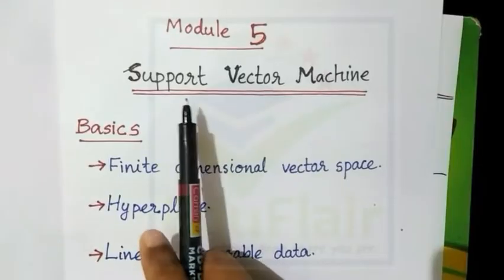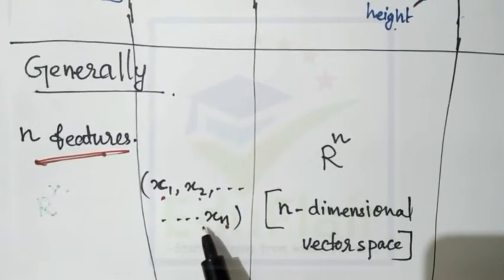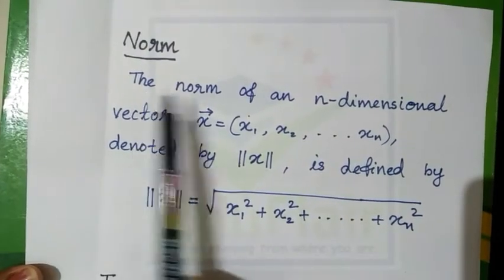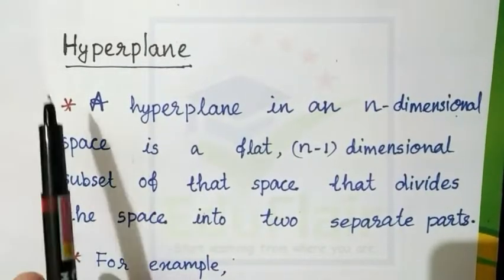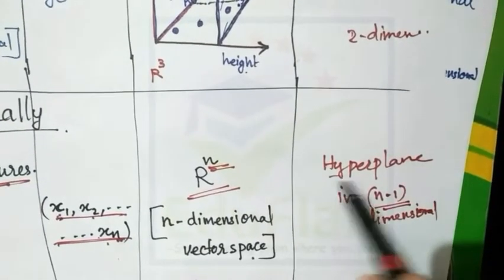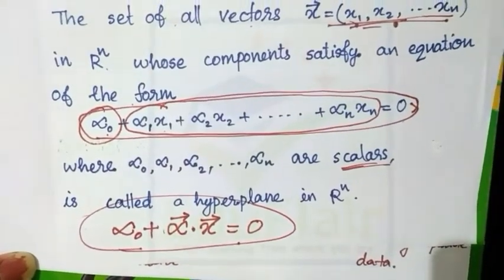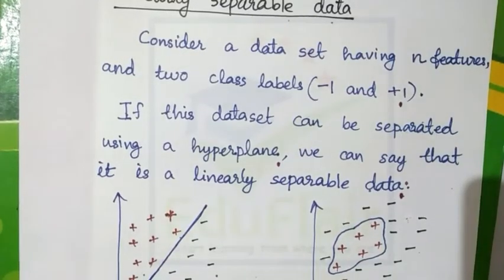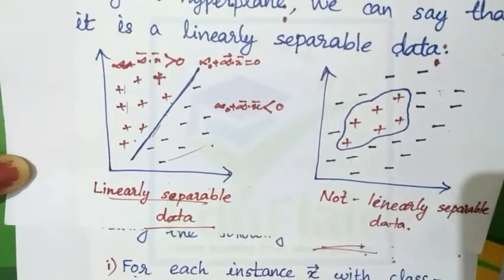Basics of Support Vector Machine - part 1 / KTU Machine Learning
This lecture introduces the basics you needed to understand support vector machine or svm. It mainly focus on finite dimensional vector space, hyperplane and linearly separable data.
The set of all n-dimensional vectors with all posible operations on vectors is a n-dimenaional vector space.
A hyperplane in an n-dimensional space is a flat n-1 dimensional subset of that space that divides the space into two separate parts.
If a dataset can be separated using a hyperplane, we can say that it is a linearly separable data.